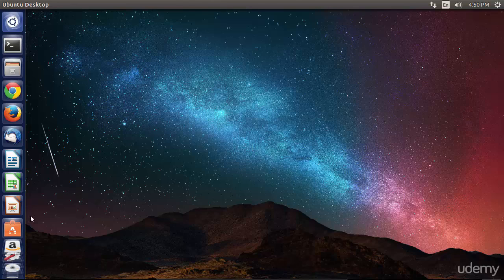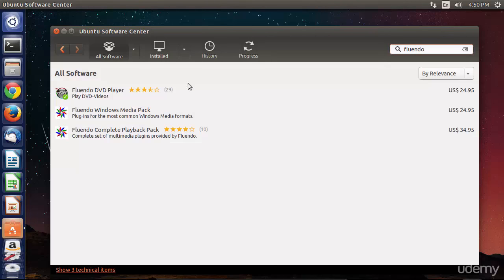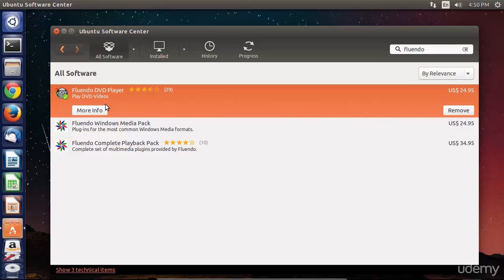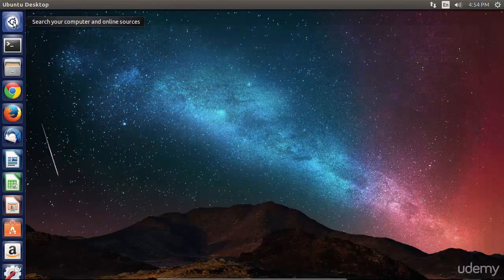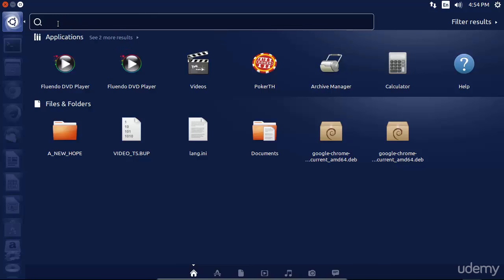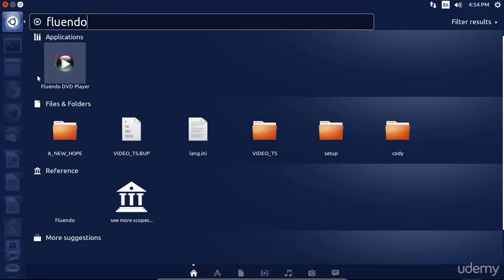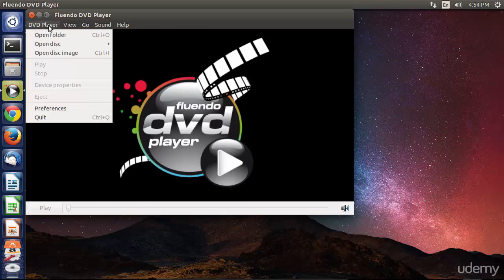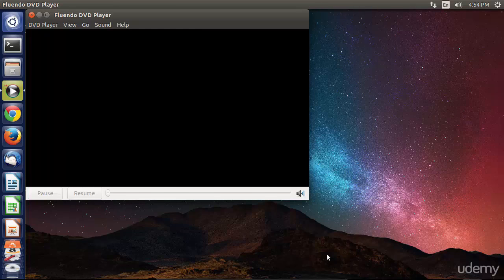Ubuntu Desktop for Beginners: How to Playing DVDs on Ubuntu